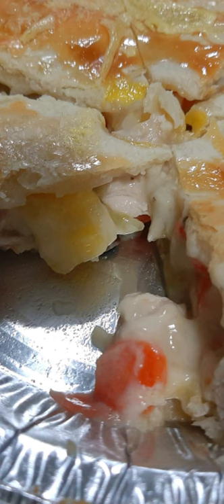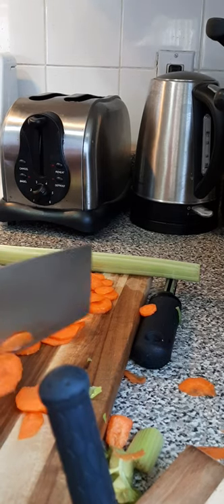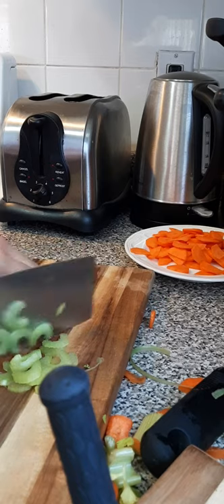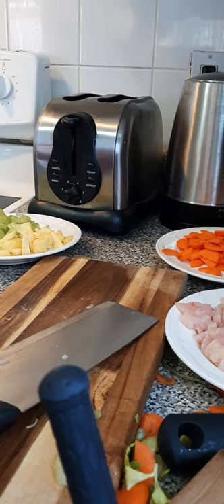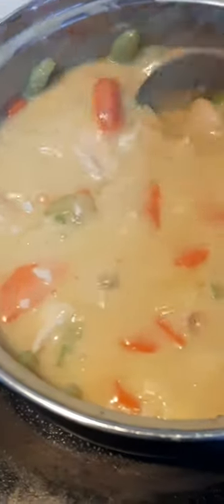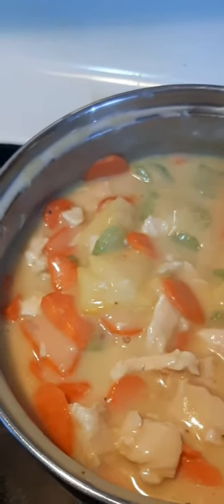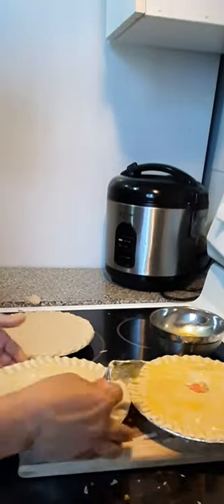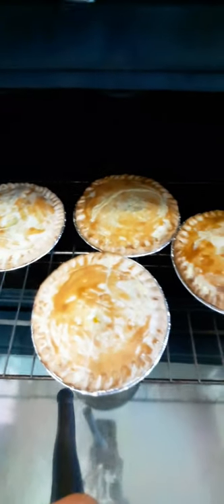chicken pot pie: my first ever home made pie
learn something productive, creative for the family while facing this pandemic issues that makes the world panic out of the blues..